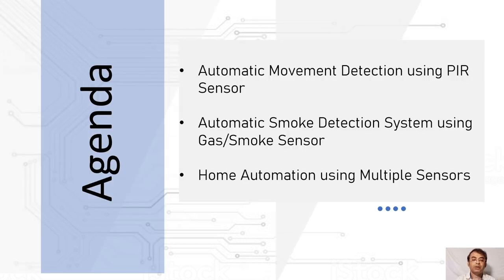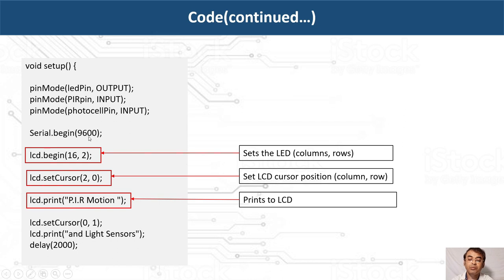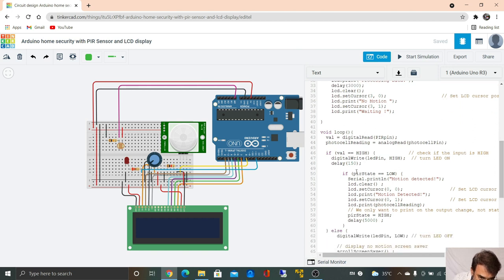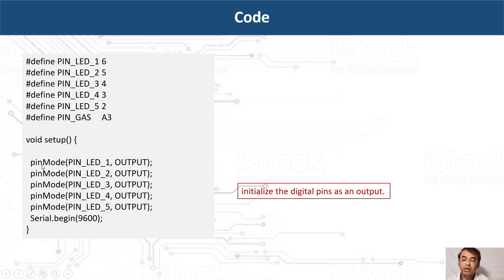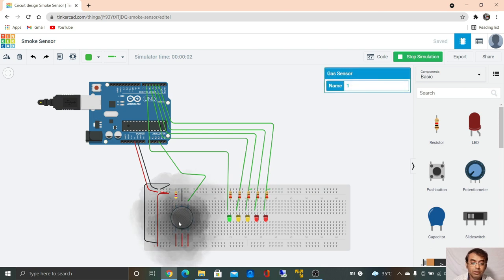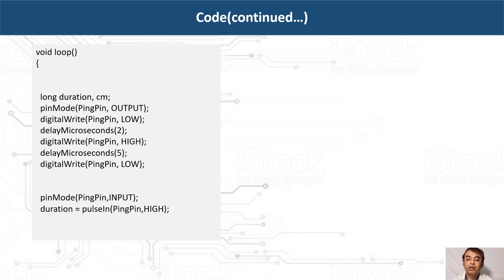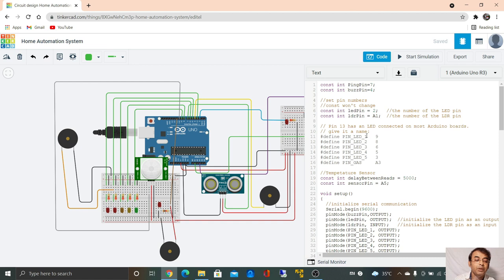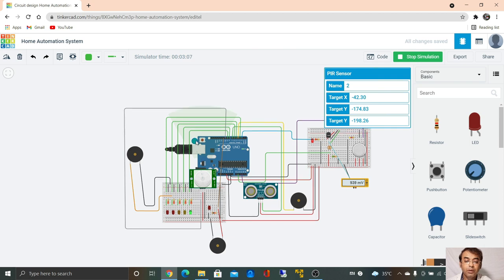Implementation of Harder IoT based Projects using Arduino in Tinkercad-Lecture-6.3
Implementation of Harder IoT based Projects using Arduino in Tinkercad

The definition of the Internet of things has evolved due to the convergence of multiple technologies, real-time analytics, machine learning, commodity sensors, and embedded systems. Traditional fields of embedded systems, wireless sensor networks, control systems, automation (including home and building automation), and others all contribute to enabling the Internet of things. In the consumer market, IoT technology is most synonymous with products pertaining to the concept of the "smart home", including devices and appliances (such as lighting fixtures, thermostats, home security systems and cameras, and other home appliances) that support one or more common ecosystems, and can be controlled via devices associated with that ecosystem, such as smartphones and smart speakers.

There are a number of serious concerns about dangers in the growth of IoT, especially in the areas of privacy and security, and consequently, industry and governmental moves to address these concerns have begun including the development of international standards.

Topic Disscus :

tinkercad projects
tinkercad arduino circuits learning